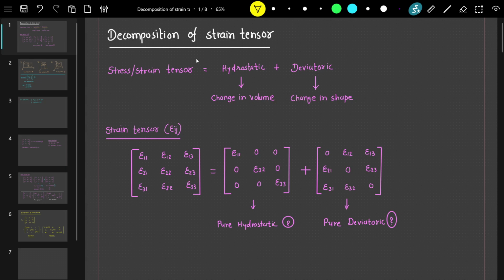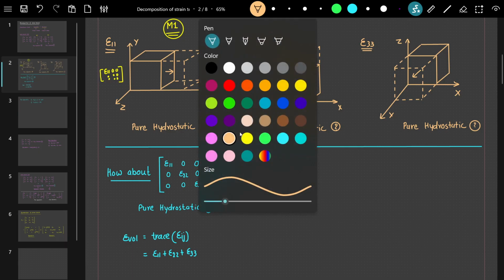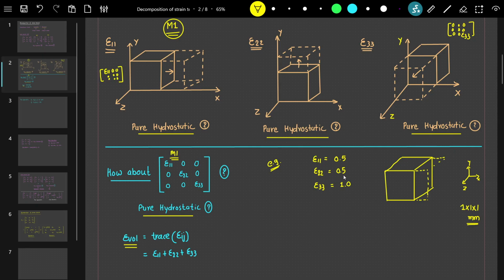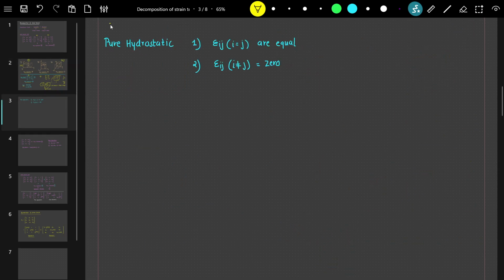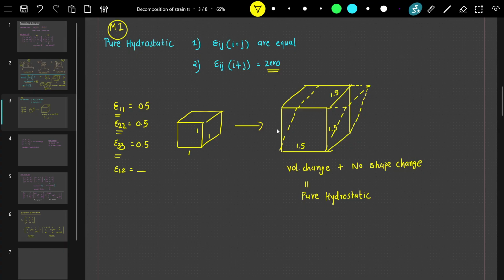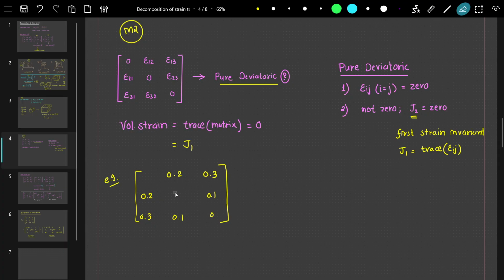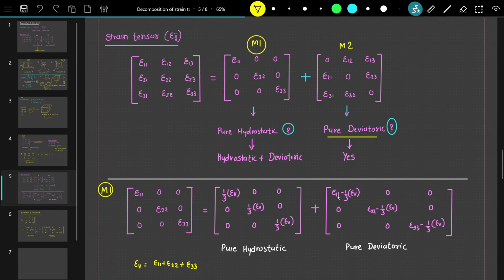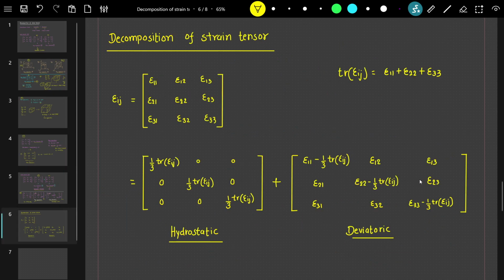Must-know fundamentals of FEA (Lecture 24) - Decomposition of Strain tensor